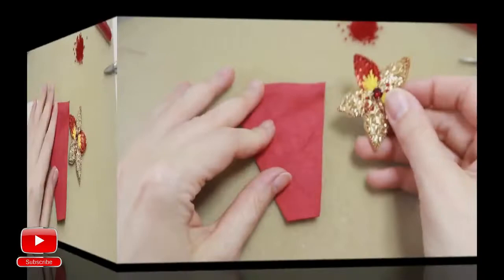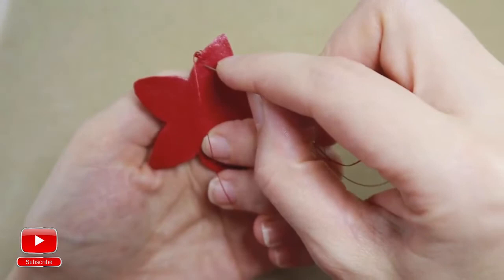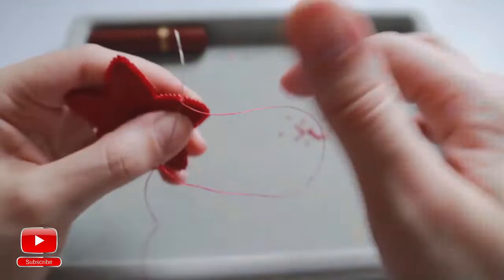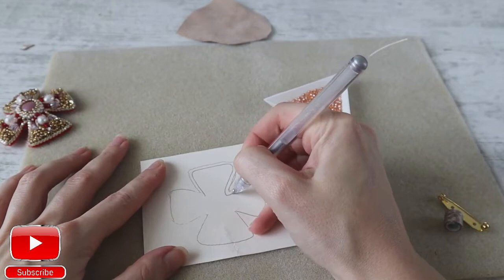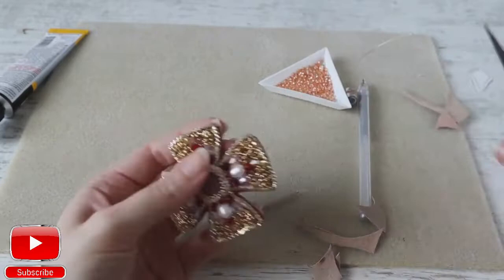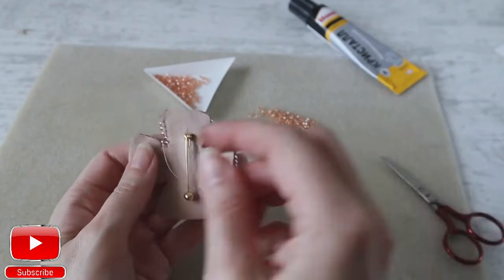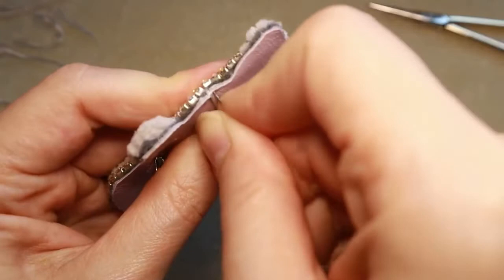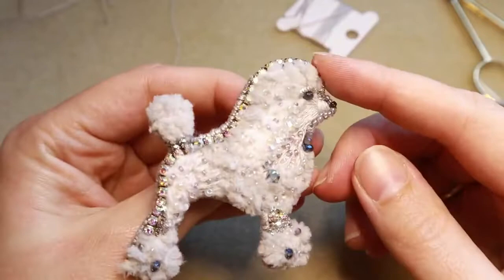3 BASIC Stitches How To Finish an Embroidery Project | Brooch Bead Embroidery Making at Home | DIY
Group is FREE and created to be a Save Place For DQD Followers in Telegram. Get New Skills, Discounts and Information First. Let's be able to connect with each other directly ;)
My Top 5 of Embroidery and Beading books:

1. “ Creating Crystal Jewelry with Swarovski”

2. “ The Art of Bead Embroidery”

3. "Thread painting and silk shading embroidery”

4. “Essential Stitch Guides Goldwork” by Royal School of Needlework

5.  “ Goldwork” techniques, projects and pure inspiration" by Hazel Everett

Learn how to finish back side of the brooch.

With the help of this video you will learn 3 ways how to finish your embroidery project and back side of any embroidery you make! Find out  how to make neat edge of embroidery to create a perfect brooch, earrings, pendant or picture.

 “Must Have” materials I always use:
* Glue E6000

* Scissors Madeira

Stainless Steel Scissors:

* Beading Threads Nymo
or
*Beading Thread S-Lon

Needle Holder Case

Bead Smith Plier Set:

Beading matts:

Metal Wire in different colours & sizes:
Size 26 gauge or 0.4 mm
Size 28 gauge or 0.3 mm

Amazing Natural stone beads in different sizes, check all their shop:

Camera I use for my photos and video:

Microphone I use :

Materials used in this tutorial:

* Seed Beads size 10
* Mouline Threads
* Glue
* Needles
* Beading Threads
* Cardboard

If you would like to go deeper with your jewellery knowledge, you are very welcome to my online courses: